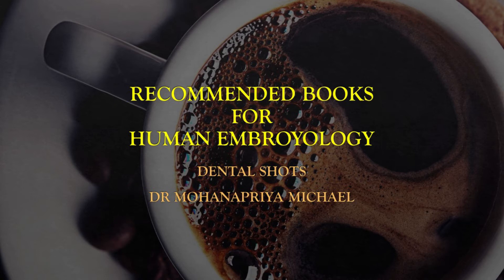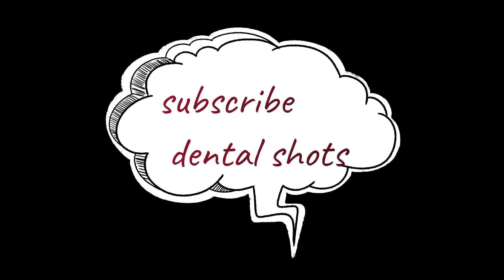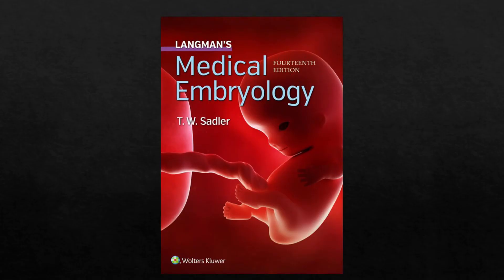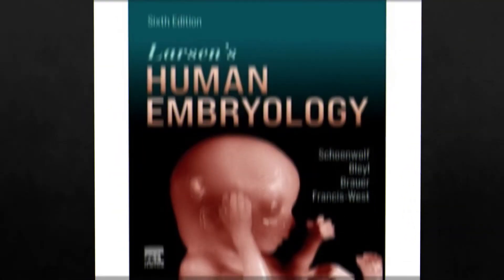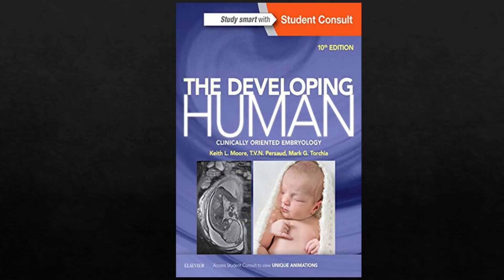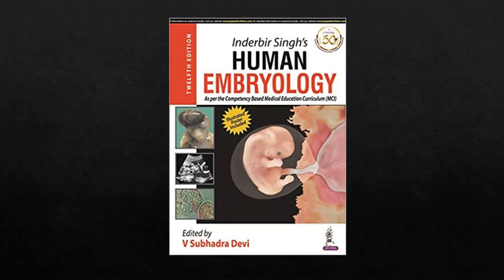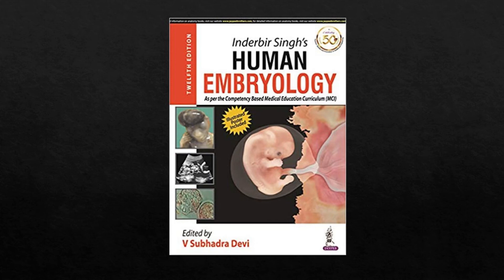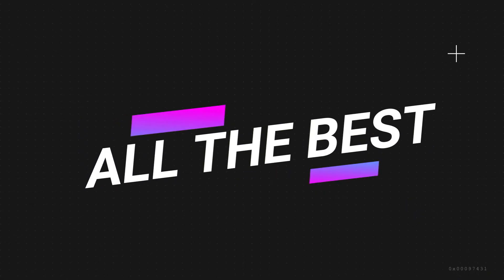WHICH BOOKS TO STUDY - HUMAN EMBROYOLOGY?